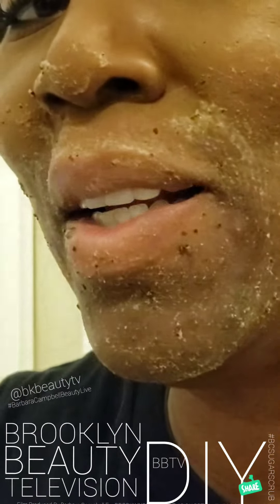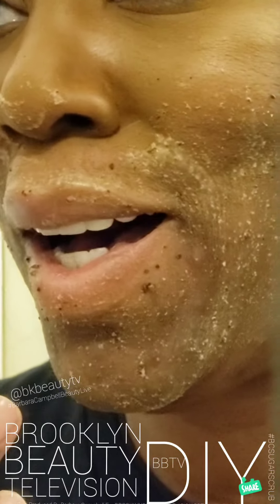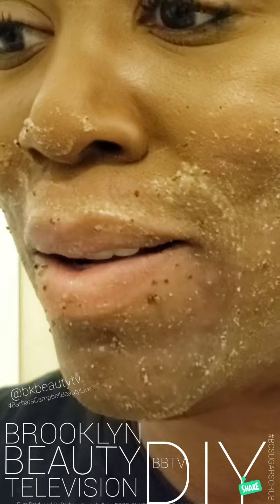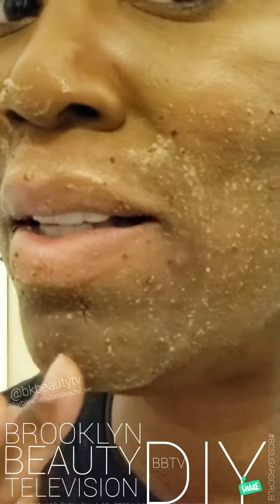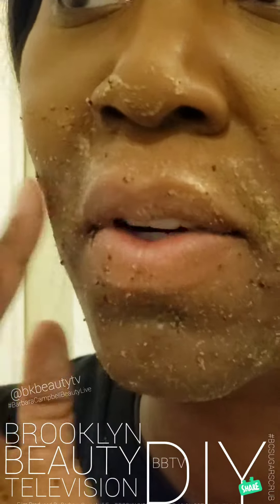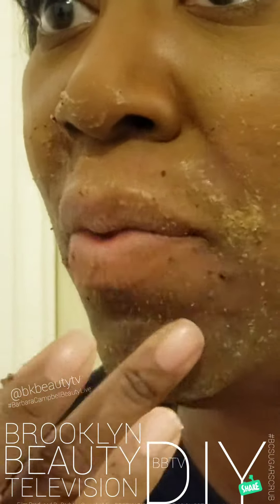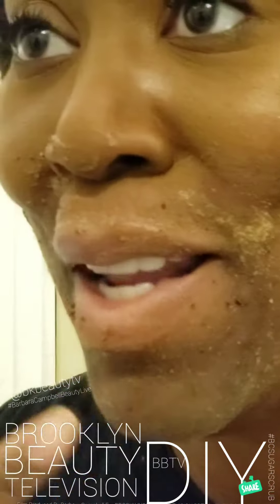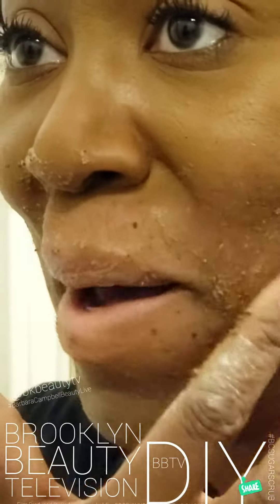BROOKLYN BEAUTY TELEVISION BBTV DIY @ BK BEAUTYTV Talks:Barbara Campbell Beauty Live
BROOKLYN BEAUTY TELEVISION BBTV DIY @ BK BEAUTYTV Talks Web Series:Barbara Campbell Beauty Live

- Woman "Beauty Marks Are The Ones You Don't See" Because They Are Beautiful When You Accept Them!